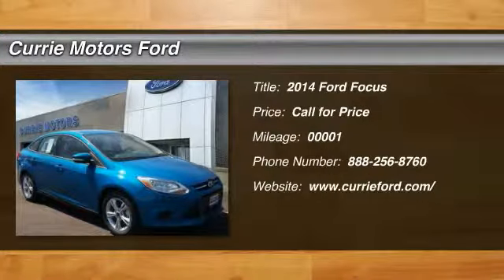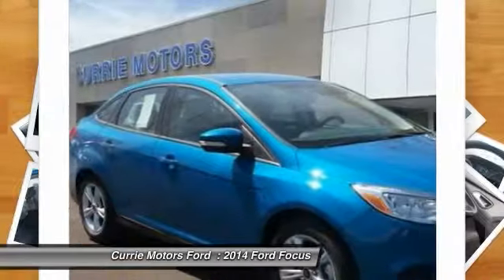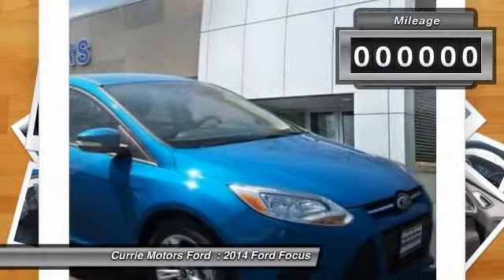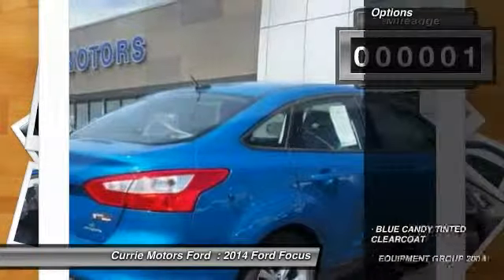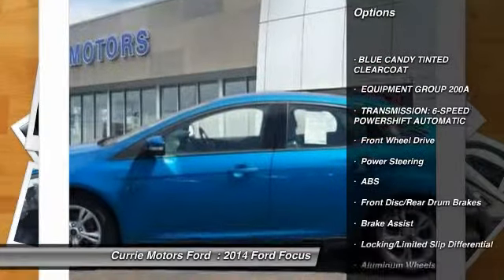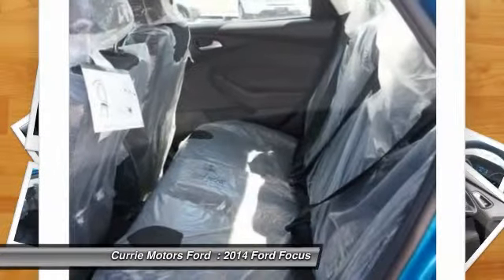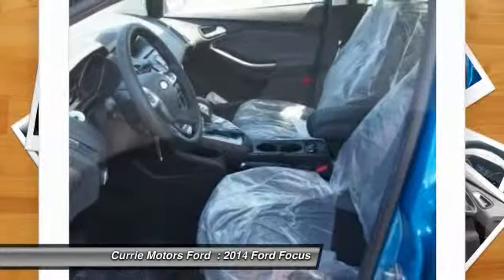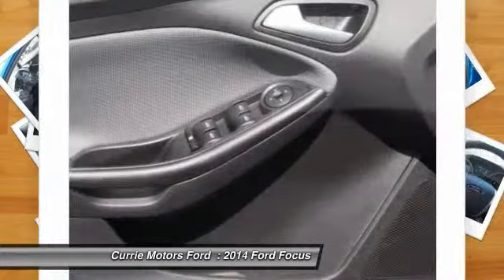2014 Ford Focus Frankfort IL P2665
2014 Ford Focus SE

Don't miss this 2014 Ford Focus. It's equipped with Automatic transmission and features a Blue Candy Tinted Clearcoat exterior. With 1 miles, You'll want to take this car home. Make a great choice today.